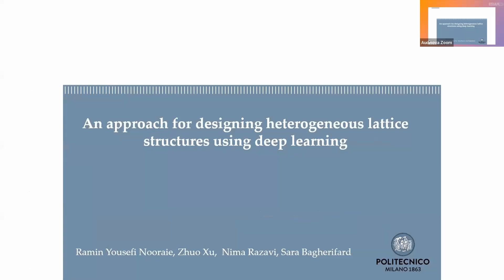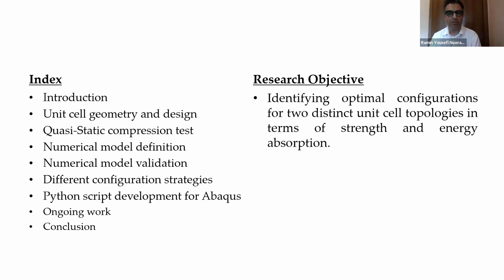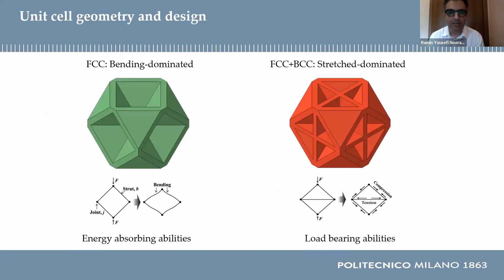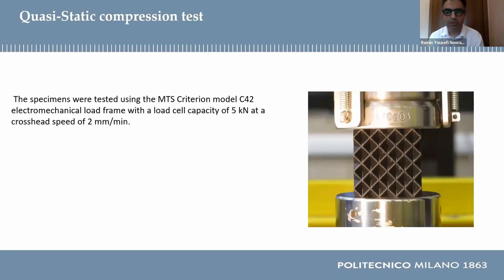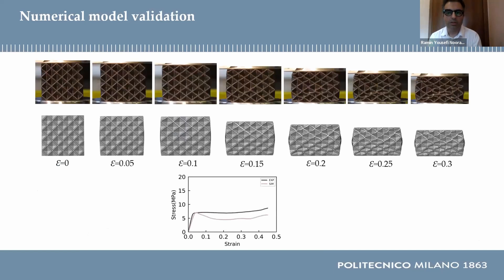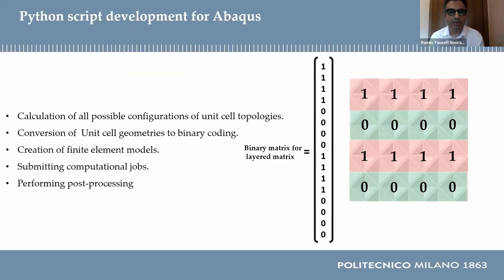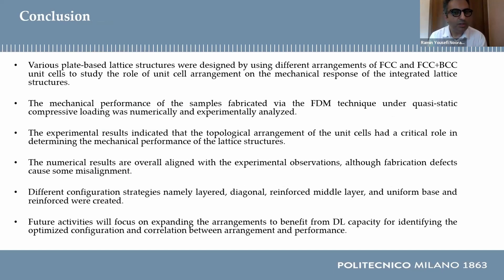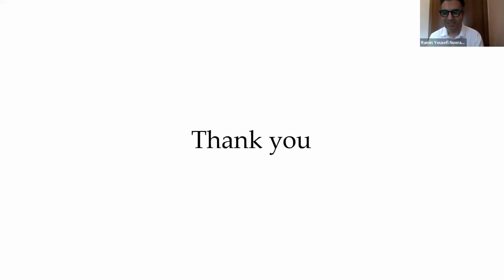1 1 4 A novel approach for designing heterogeneous lattice structures using deep learning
Ramin Yousefi Nooraie - Sara Bagherifard